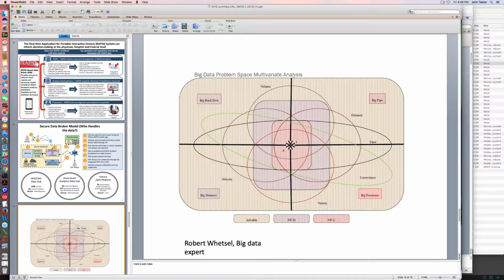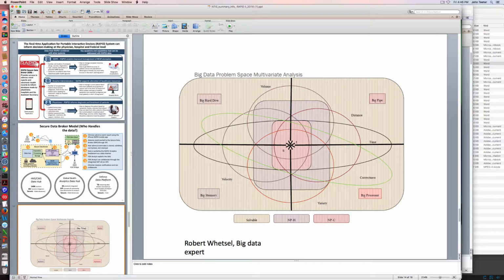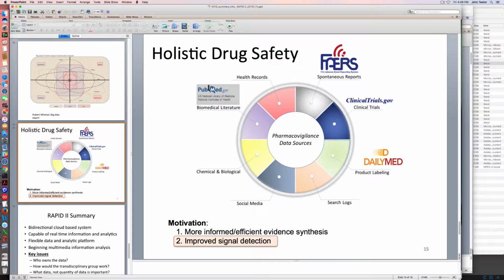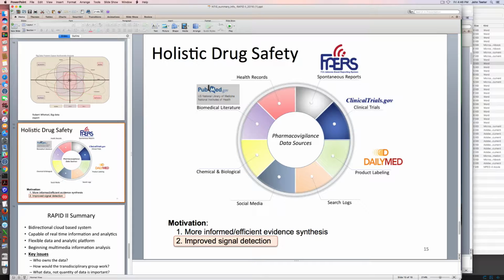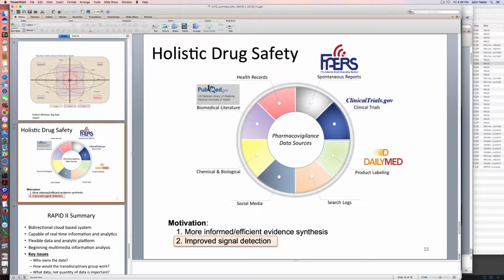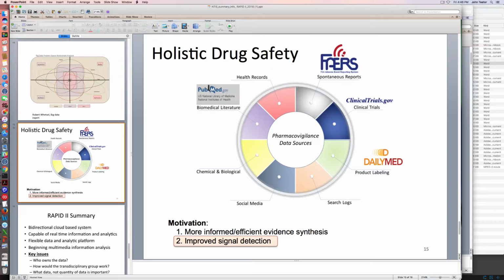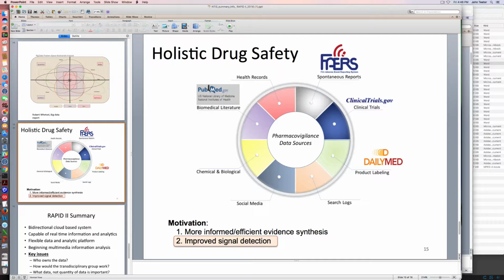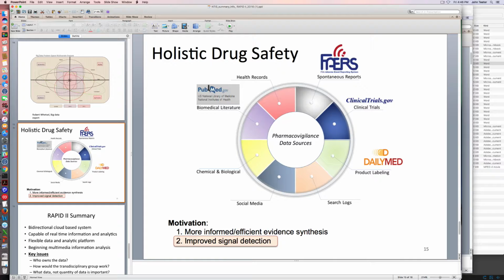FDA View of Big Data and Analytics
Synchronized with Department of Defense world View